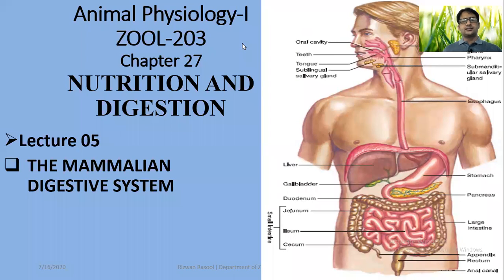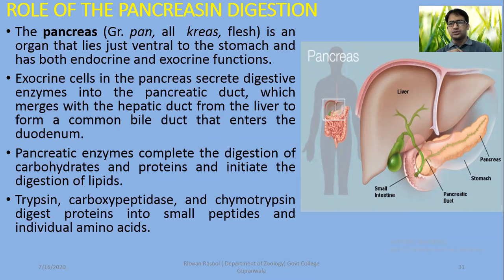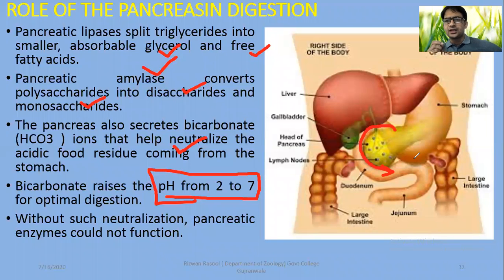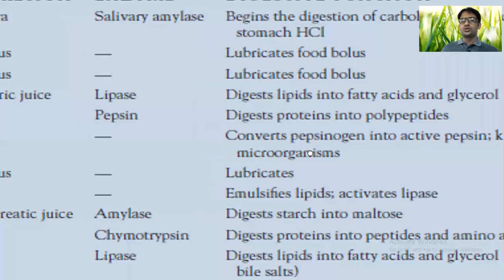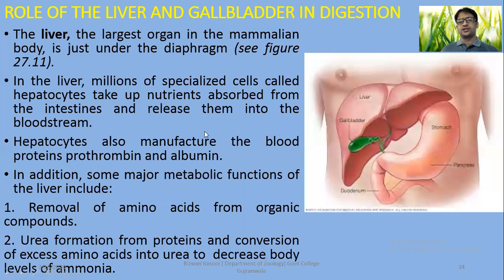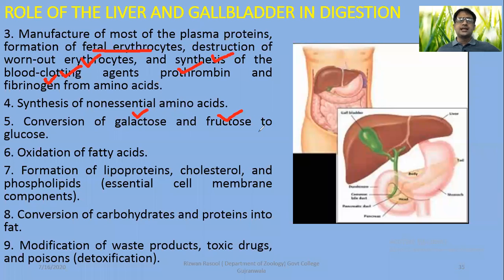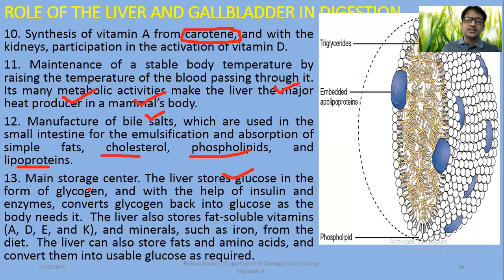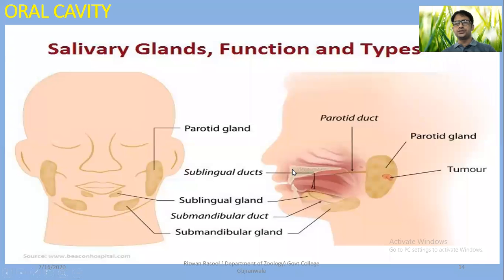Role of Pancreas, Liver & Gastric Glands in digestion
Animal Physiology
ZOOL-203
 The pancreas (Gr. pan, all  kreas, flesh) is an organ that lies just ventral to the stomach and has both endocrine and exocrine functions. Exocrine cells in the pancreas secrete digestive enzymes into the pancreatic duct, which merges with the hepatic duct from the liver to form a common bile duct that enters the duodenum.
In the liver, millions of specialized cells called hepatocytes take up nutrients absorbed from the intestines and release them into the bloodstream. Hepatocytes also manufacture the blood proteins prothrombin and albumin & perform many other function in the body.